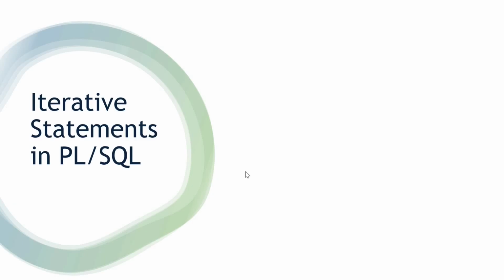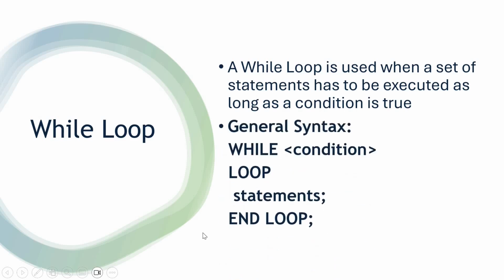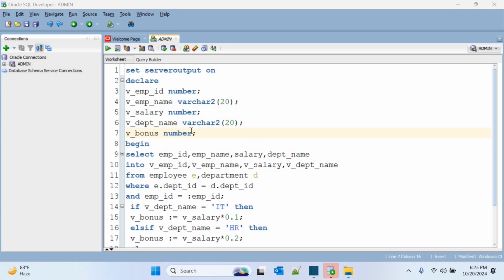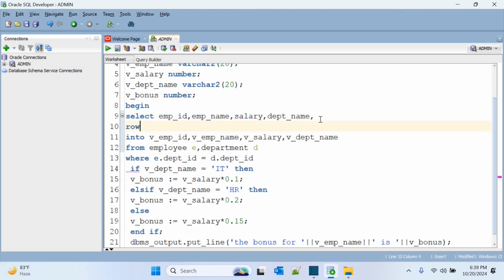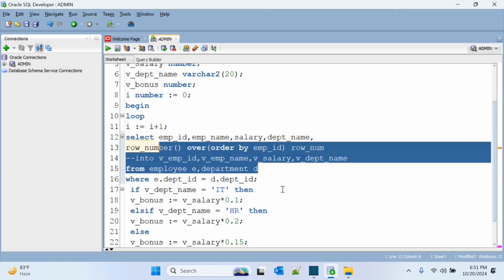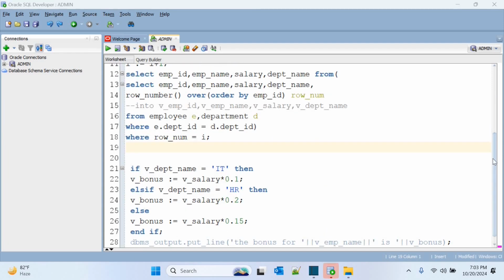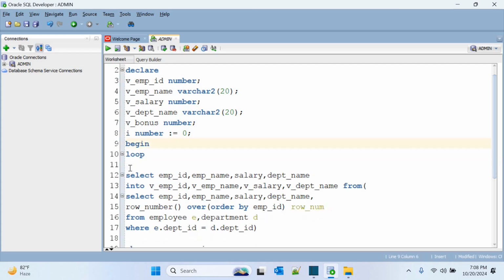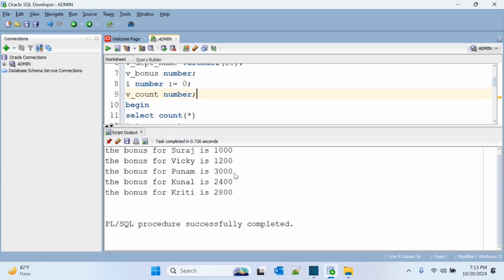Iterative Statements in PLSQL|Simple,While and For Loop PLSQL